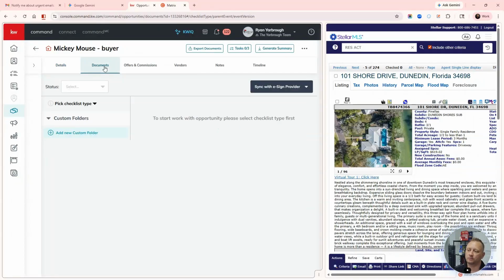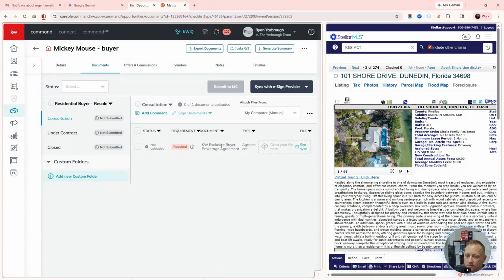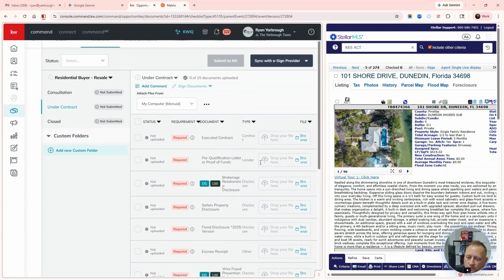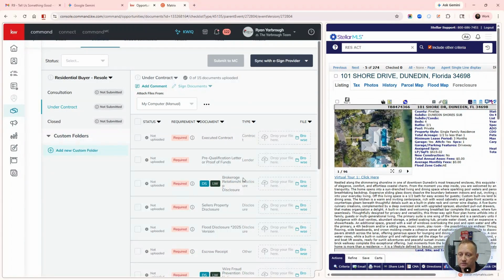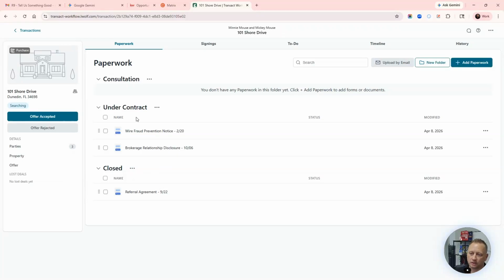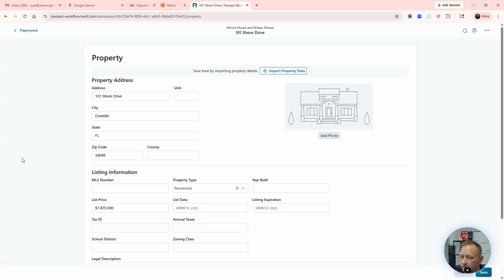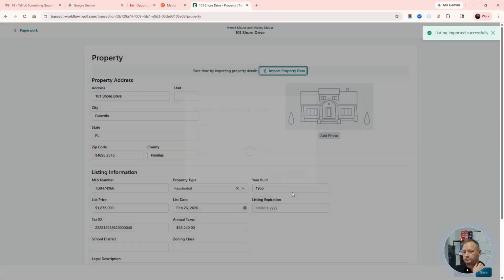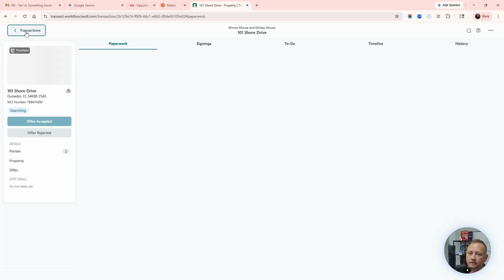3 Adding Property & General Info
In this video, Ryan walks you through navigating the Documents section in Lone Wolf Transact, selecting the right checklist for your transaction type, importing property data from Stellar MLS, and understanding how your documents are automatically mapped from DocuSign into the platform.